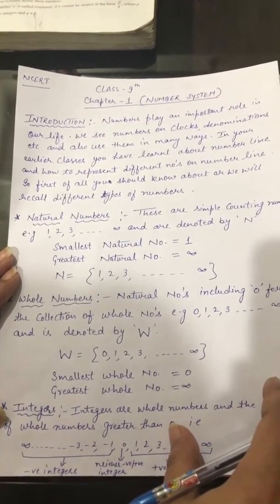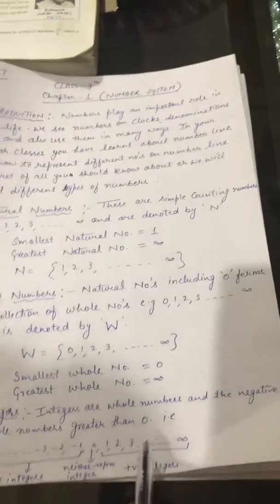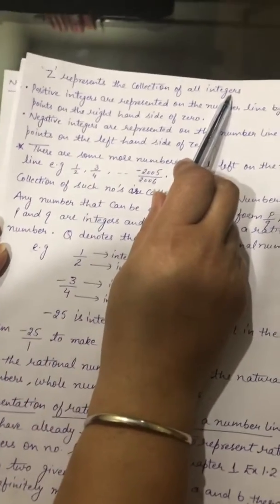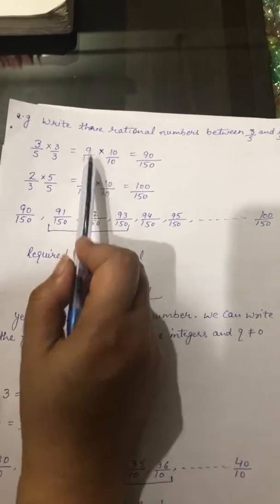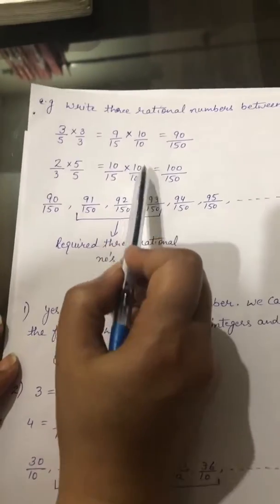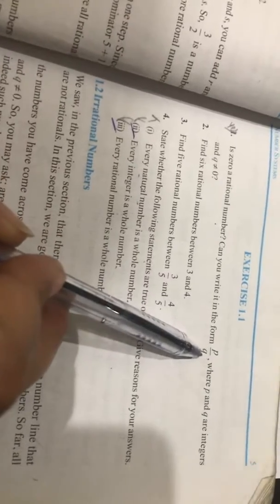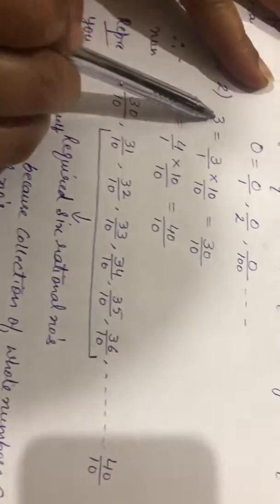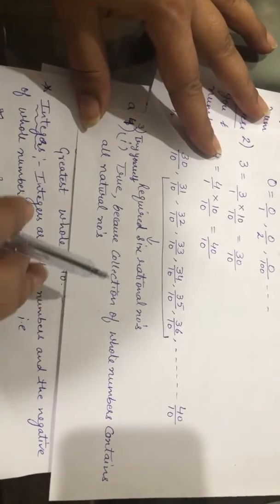Class- 9 chapter - 1 Maths part- 1